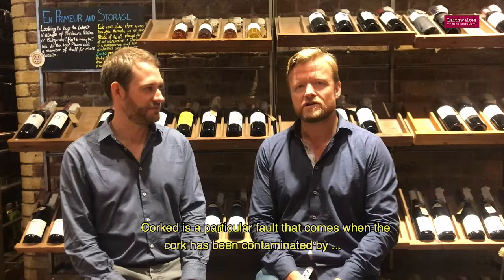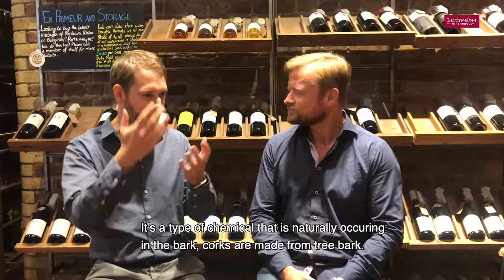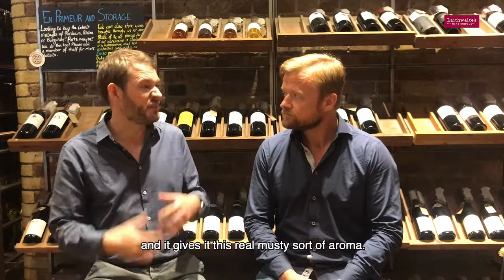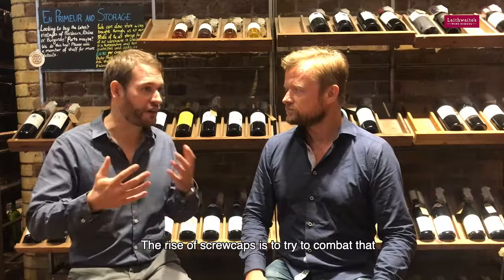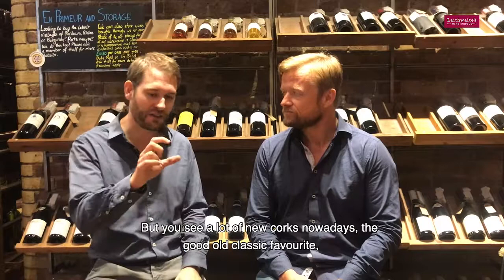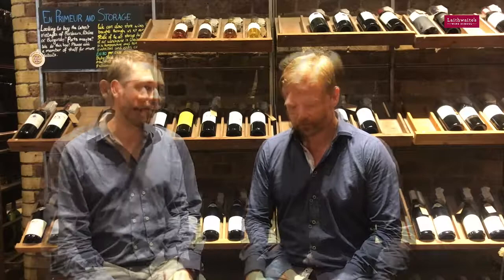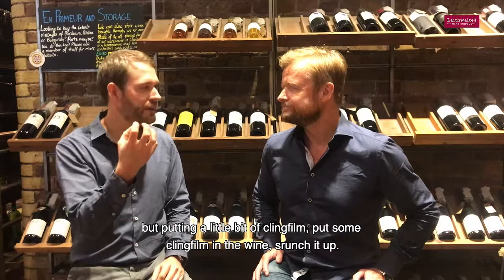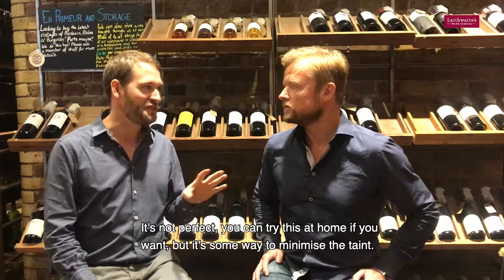How do you know if a wine is corked?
We've all opened a bottle of wine that didn't seem quite right... cork taint is one of the most common faults with wine, but how can you tell if your wine has it?